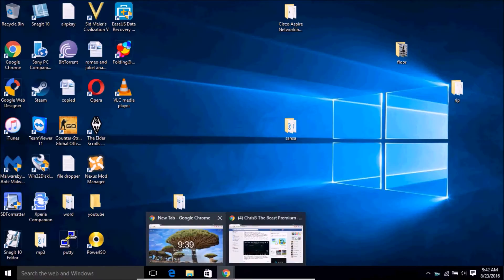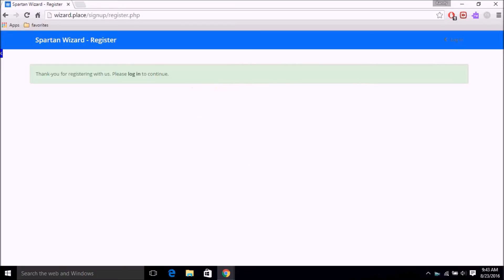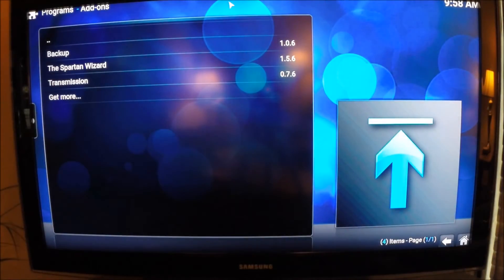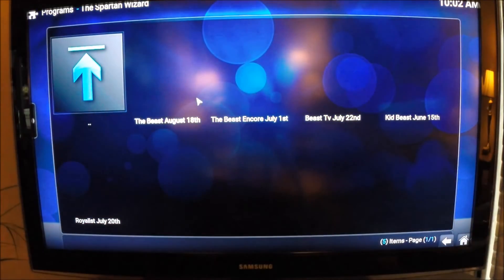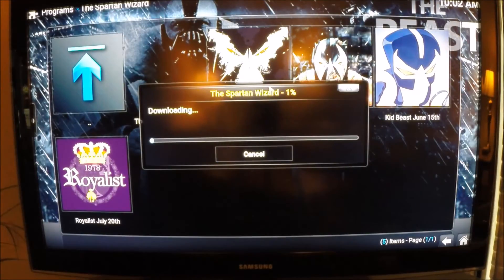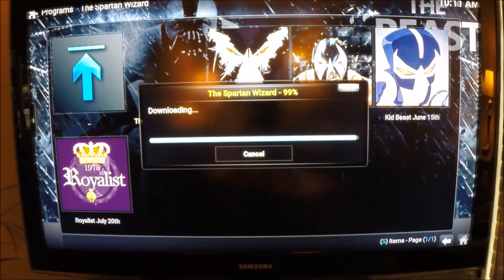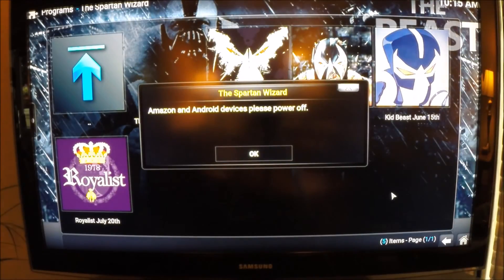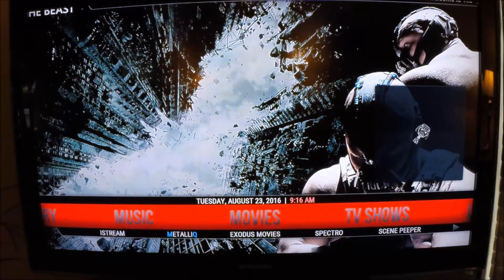How to install the beast for Kodi on Raspberry Pi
here is how to install the beast for kodi on the raspberry pi